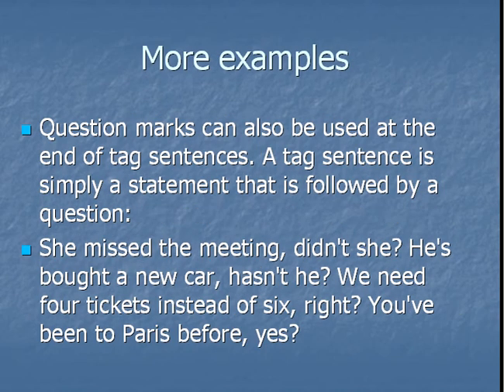How to use the question mark.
Don't underestimate this humble punctuation mark!  This video shows you the do's and dont's of the question mark.